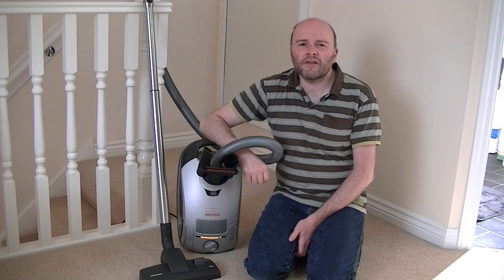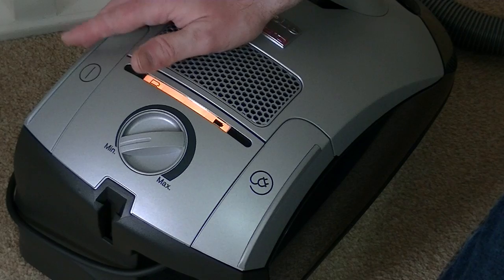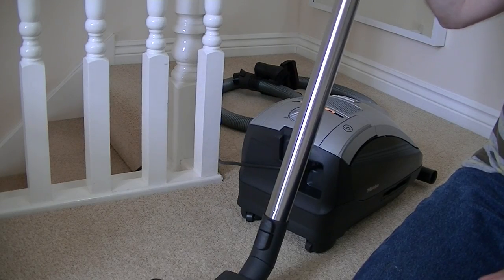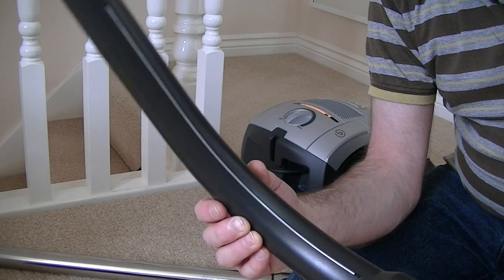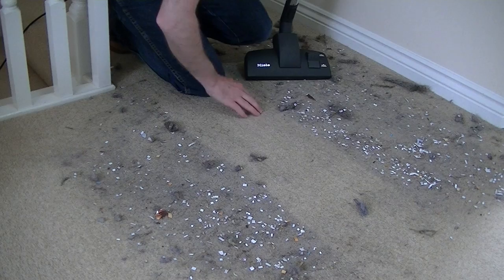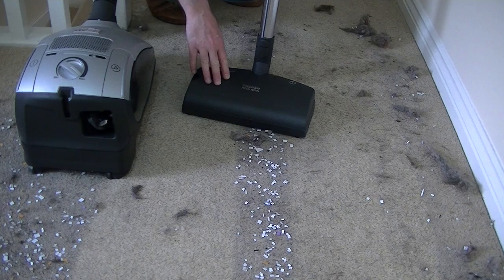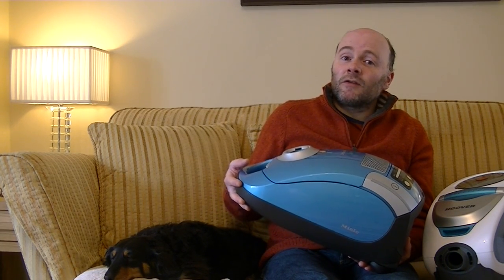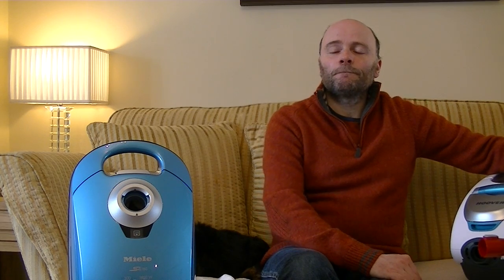Miele Hybrid Vacuum Cleaner Demo & Review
A review and performance demonstration of the Miele Hybrid vacuum cleaner in cordless and corded modes, plus a demo of the Miele Accu Nova re-chargeable power head. At the end of the video there is a look at what's coming up on my channel soon.